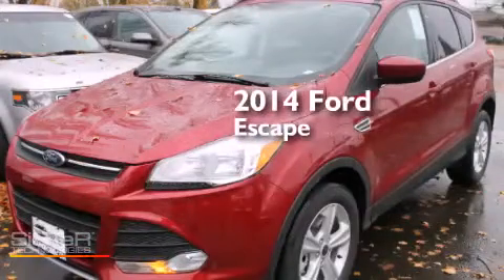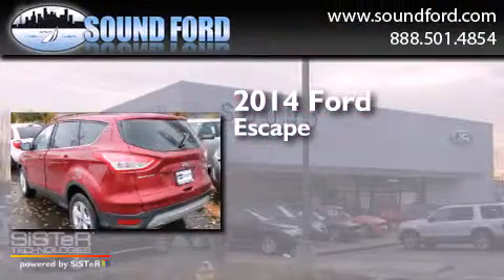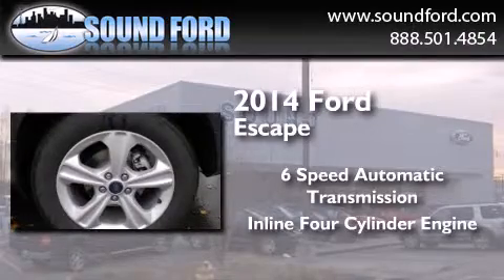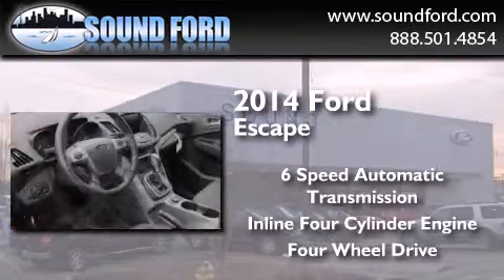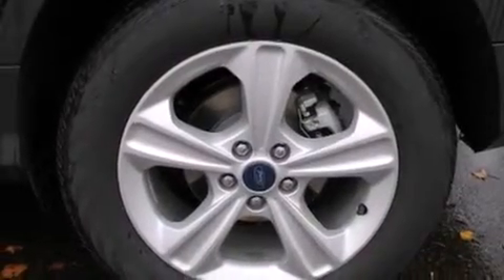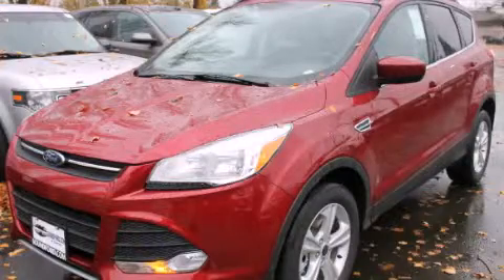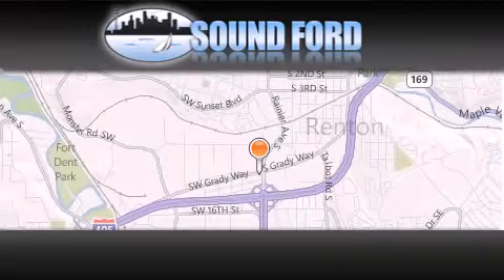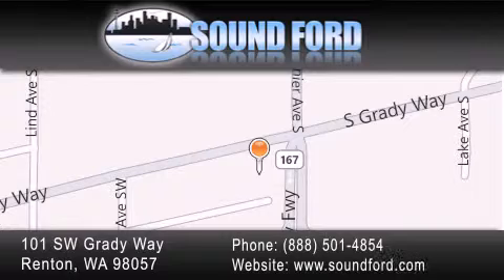2014 Ford Escape Renton WA 98055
We have been honored to serve the Renton WA area , we promise that your experience at our dealership will exceed your expectations ! Year : 2014 Make : Ford Model : Escape Engine : 2.0L 4Cyl Trans . : 6 Spd Automatic Exterior : Ruby Red Miles : 25 Interior : BLK LTH TRIM BKTS 60/40 R Stock : 149059 Sound Ford 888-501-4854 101 SW Grady Way SW Renton , WA 98057